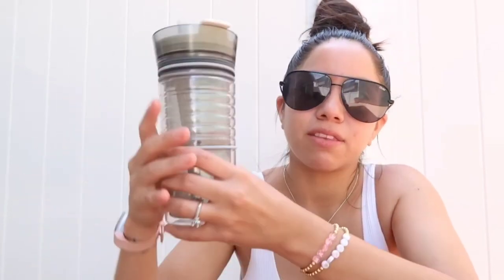WORK OUT WITH ME VLOG! BEST WATER BOTTLE ON AMAZON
ZAK DESIGN WATER TRACKING WATER BOTTLE:

(Zak Designs HydraTrak Double Wall Insulated Tumbler with Press in Lid and Wide Straw, Travel Tumbler Made of Break Resistant Tritan with 8 Silicone Bands to Track Your Water Intake 20 ounce, Clear)